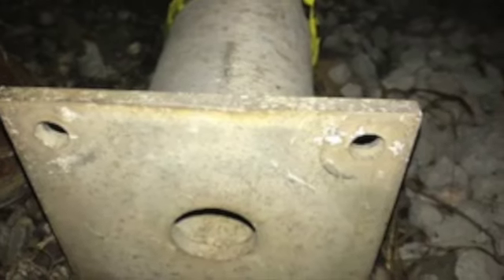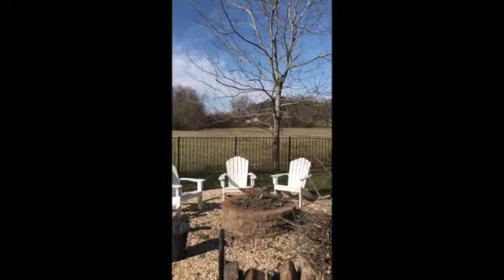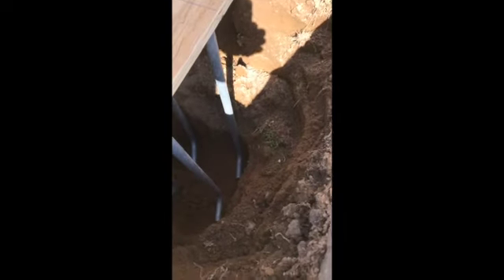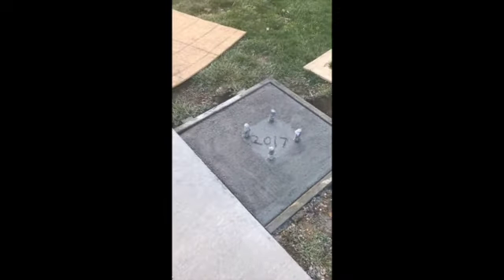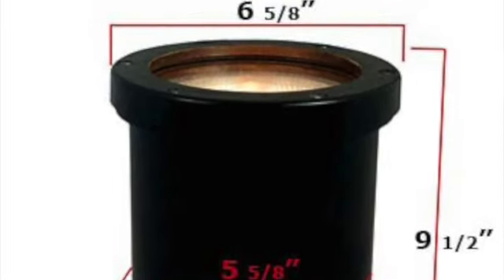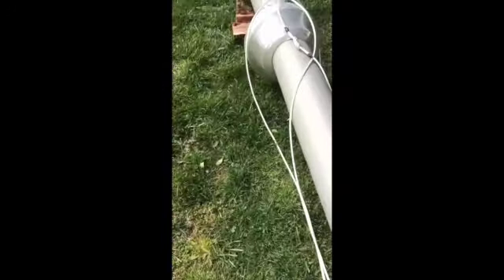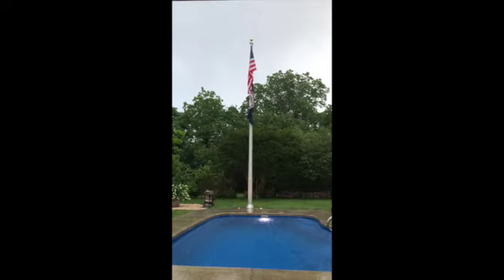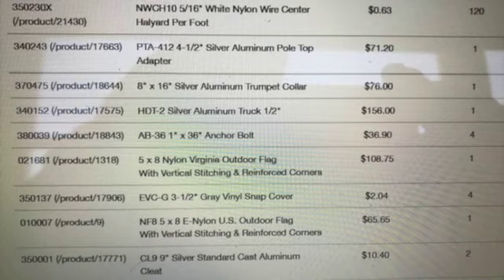Building a Flag Pole from Street light SD 480p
How  to build a 40 Ft Flag Pole from a Street Light Pole